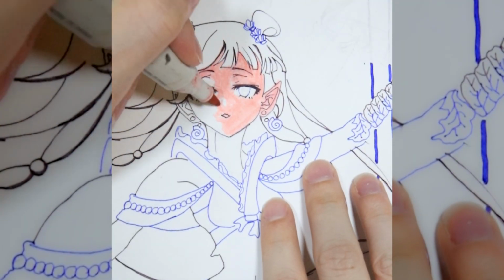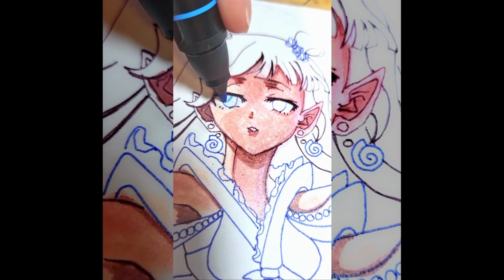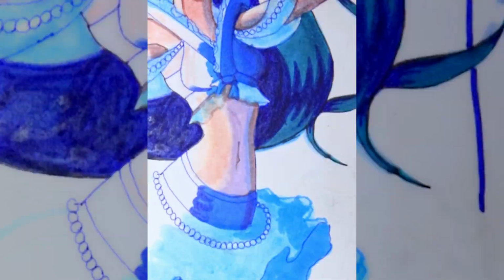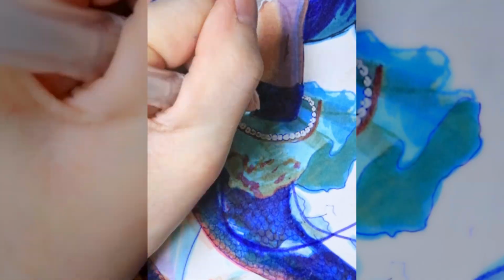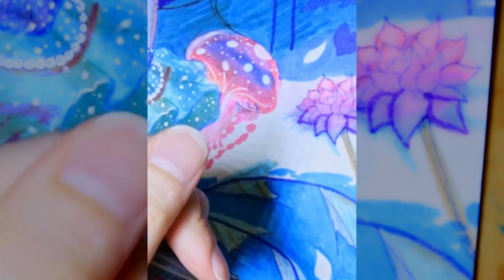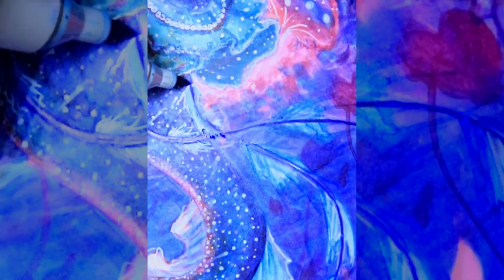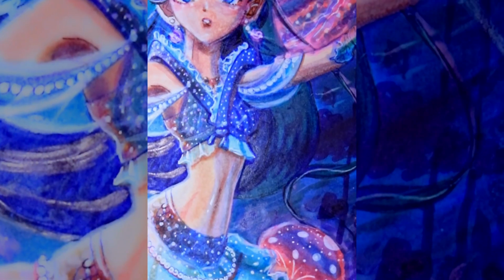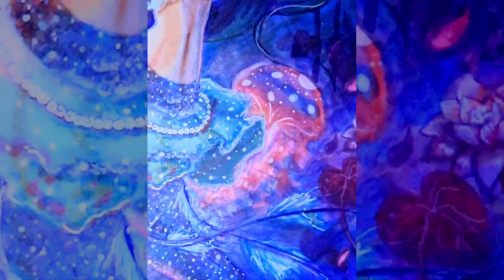Drawing MAO MAO as a MERMAID 🪼 THE APOTHECARY DIARIES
Drawing MAO MAO as a MERMAID!

Who would you like to see drawn as a mermaid next? Let me know below!

Thanks A Lotl!